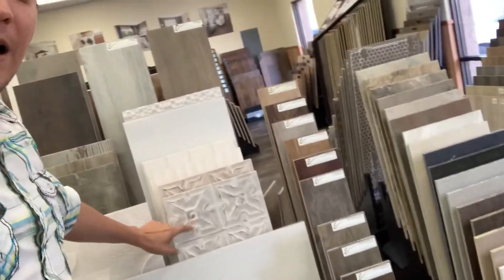Texas Floor Connection opening Vidor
Jerad Spencer, Flair Real Estate, helps home buyers and sellers search, find, buy, and sell real estate in South East Texas. Vidor, Beaumont, Orangefield, Bridge City, Orange, Mauriceville, and surrounding areas.

We provide experience, advice, and professional negotiation skills. If you are a first time home buyer, just want to sell, becoming an investor, or are already a seasoned investor, we can help. From land, single family locations, to multi unit, and even sites for complexes,  commercial to industrial we can help. Our proven marketing experience is next level when it comes to getting your listings seen.